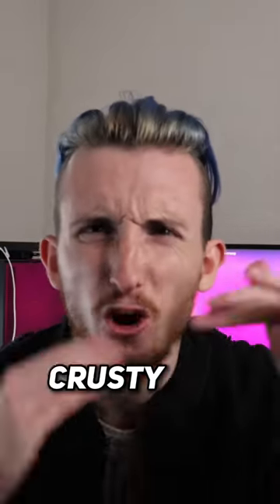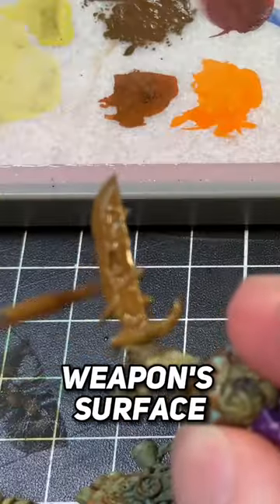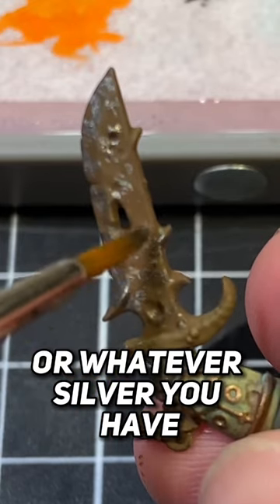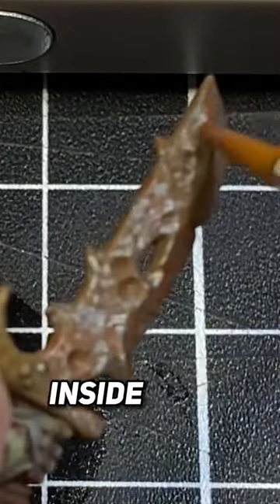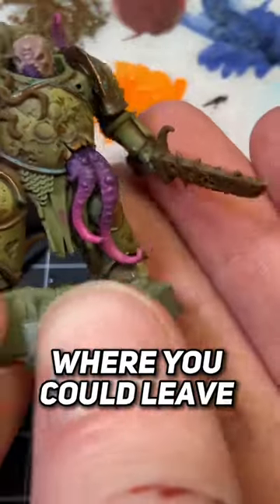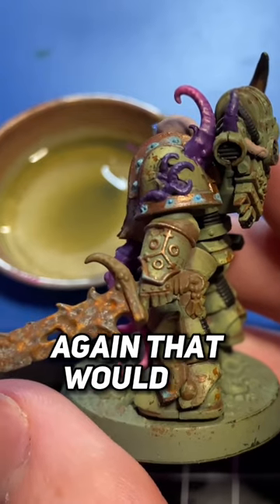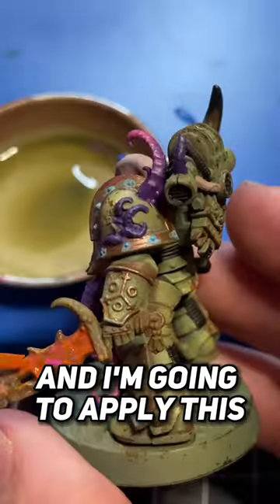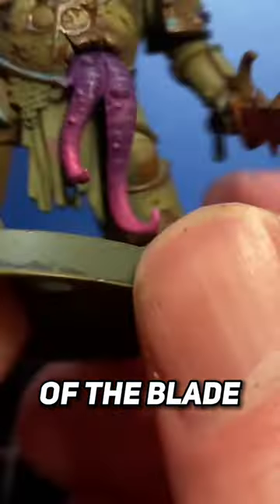How to paint rust!